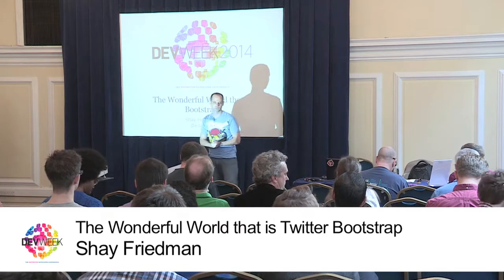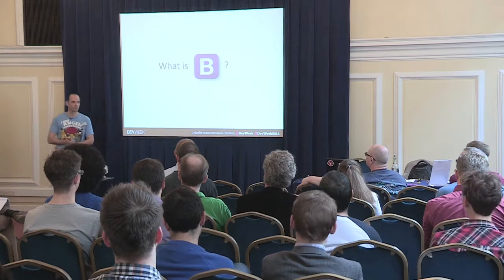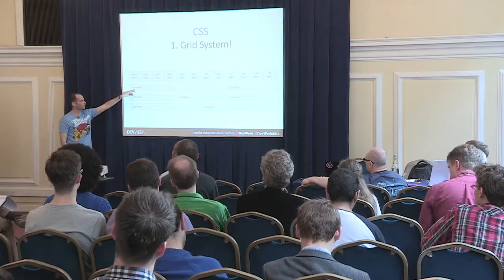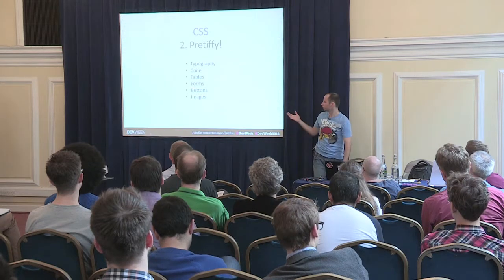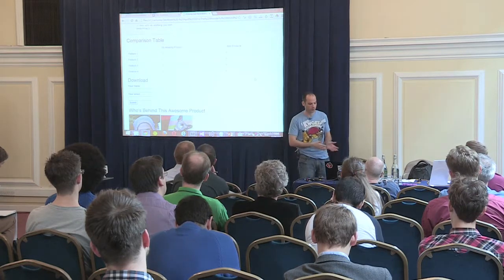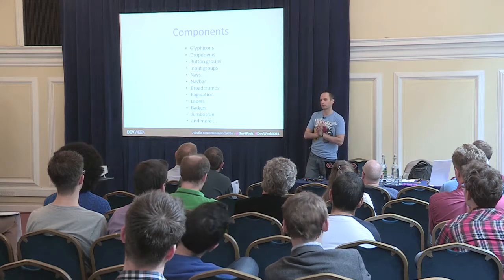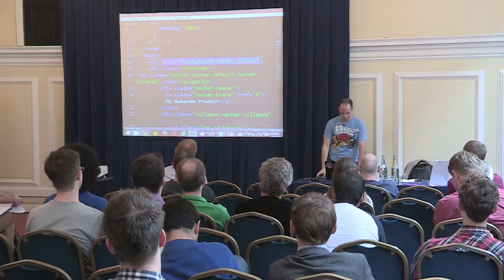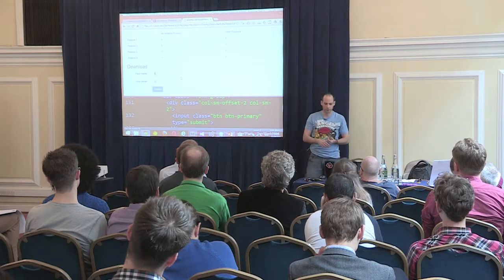The wonderful world that is Twitter Bootstrap - Shay Friedman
Breakout session from DevWeek 2014

DevWeek is the UK’s leading conference for professional software developers, architects and analysts. With insights on the latest technologies, best practice and frameworks from industry-leading experts, plus hands-on workshop sessions, DevWeek is your chance to sharpen your skills - and ensure every member of your team is up to date.

for information on the latest event.